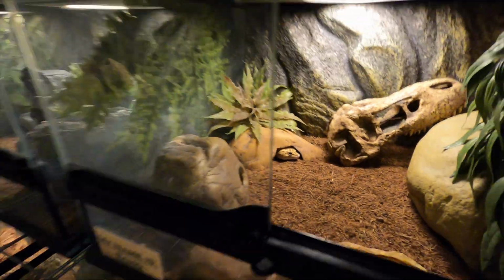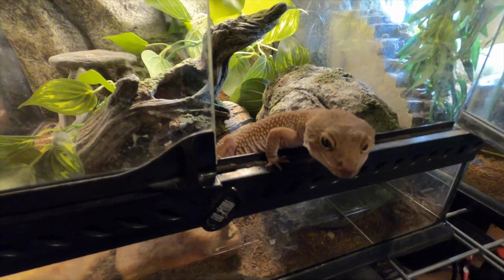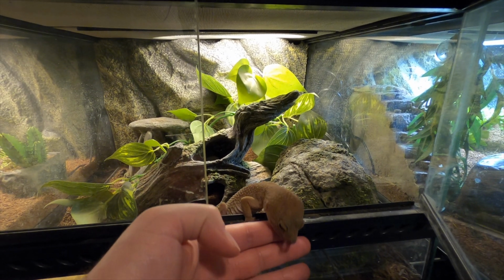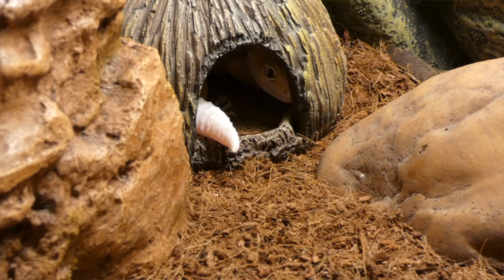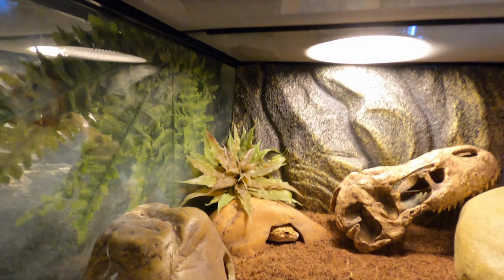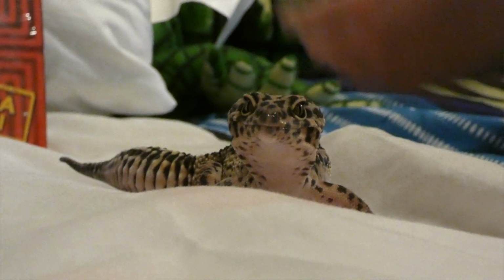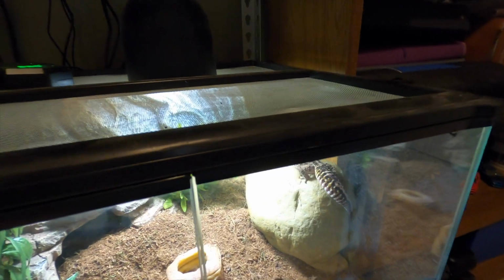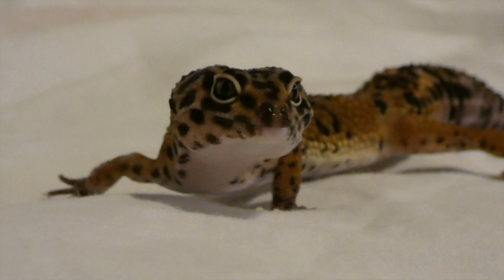Leopard Gecko: Heating and Lighting Guide!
In this video, we discuss the importance and the need for heating and lighting for your Leopard Gecko. Heat bulbs or heat mats are very important for Leopard Geckos to increase their body temperature. This helps the Leopard Gecko increase their body temperature and digest. But, which one is better? In this video we get to the bottom of this topic. Also, we will talk about the Pros and Cons of both a Heat Mat and a Heat Bulb!
We will also cover the importance of a day and night cycle for not just nocturnal species but reptiles as a whole. And which bulbs you can use to create this.
Lastly we throw in some interesting facts and show all of our enclosures for you to see!

Thanks for joining us on this awesome journey into the animal kingdom!